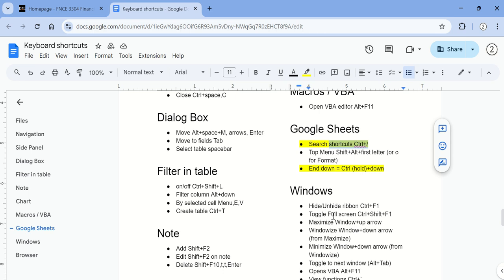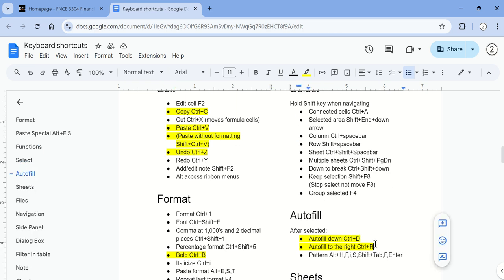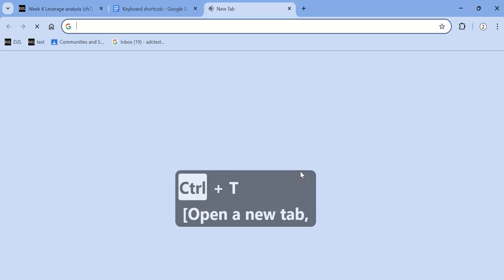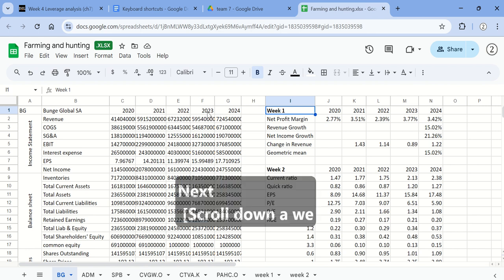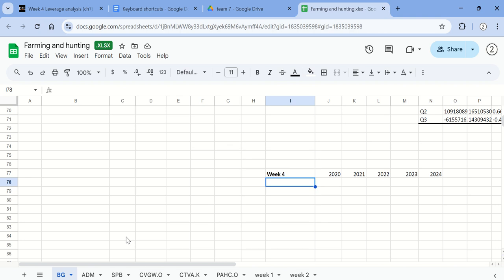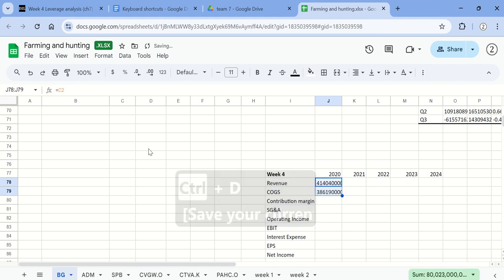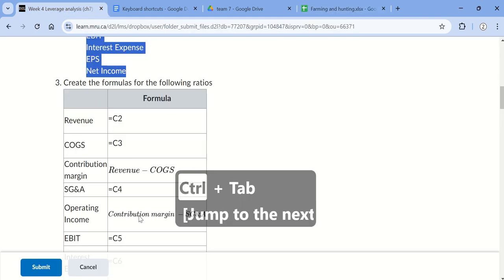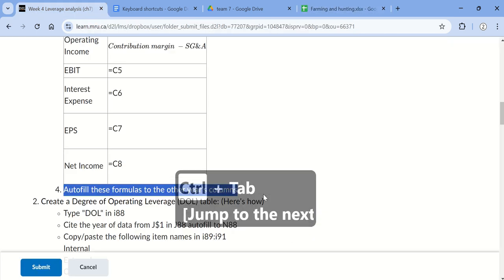Week 4 part A step 1 week 4 table